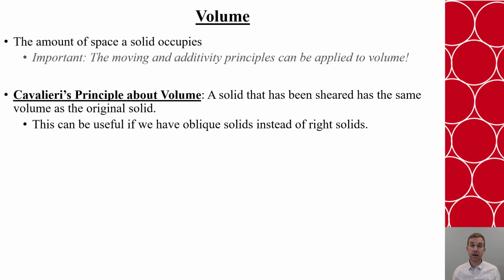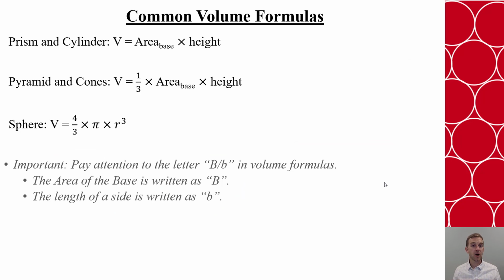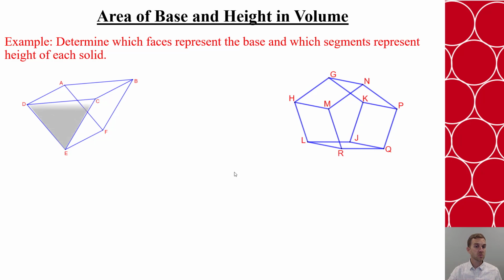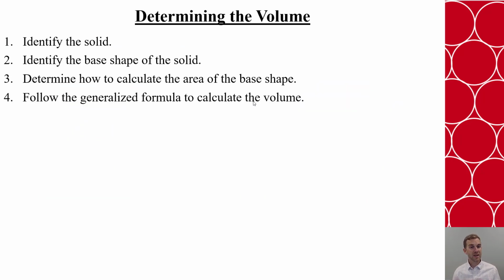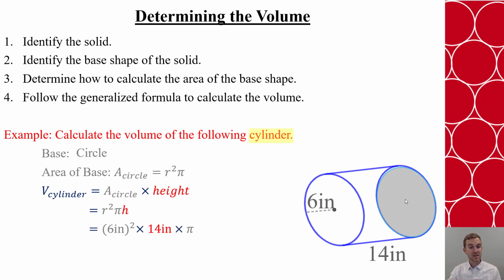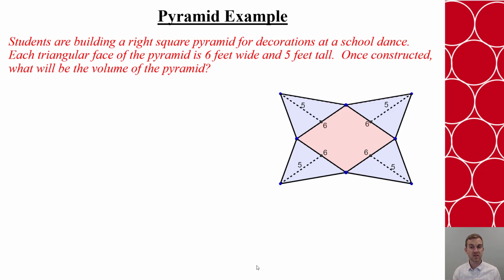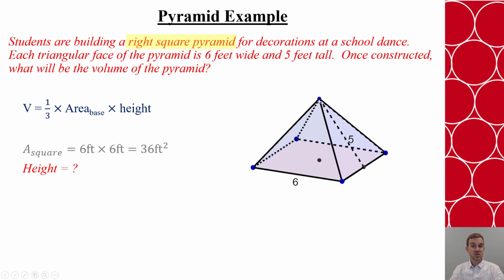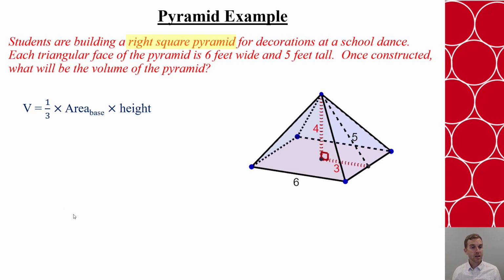Math 122 Ch 13.3 - Volume